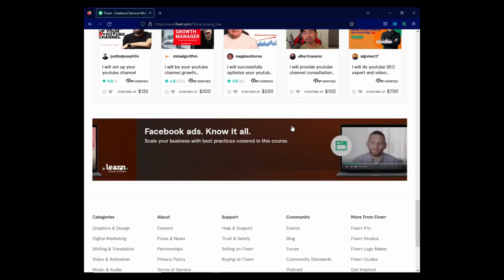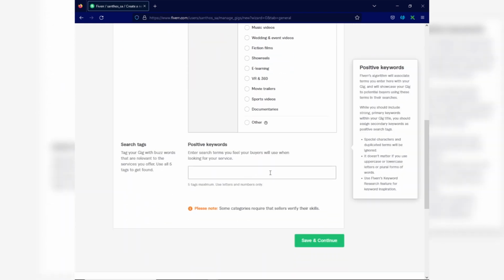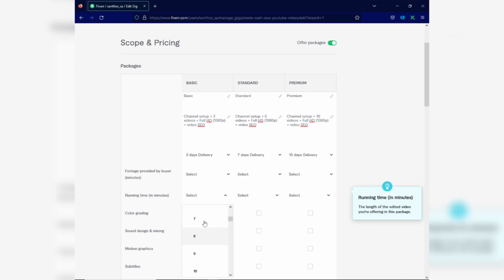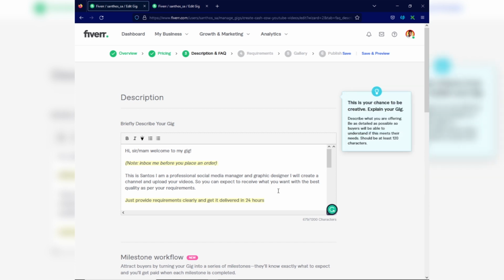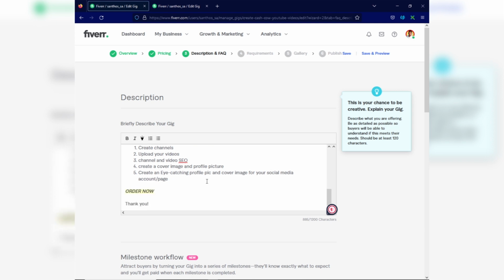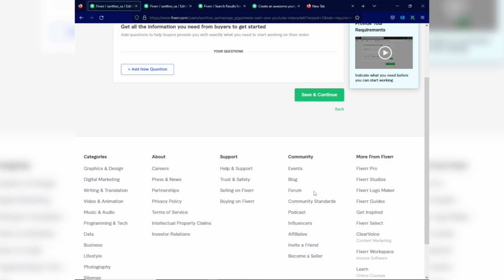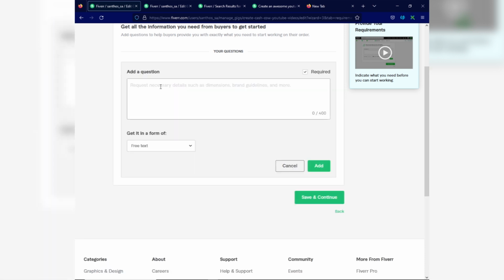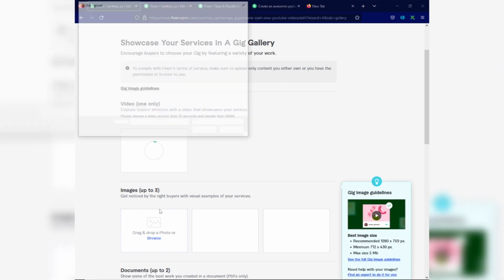How to create a Fiverr gig step-by-step guide l Fiverr for Beginners l Edutech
Welcome to our tutorial on how to create a Fiverr gig! Fiverr is a popular freelance marketplace that allows you to offer your skills and services to clients around the world. In this video, we will walk you through the steps to set up your own gig on Fiverr and start attracting customers to your business.